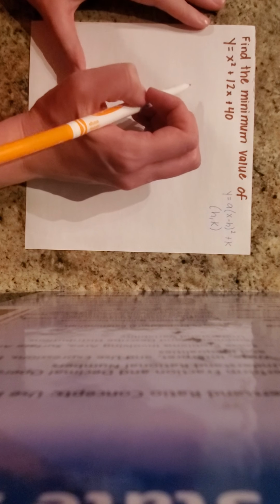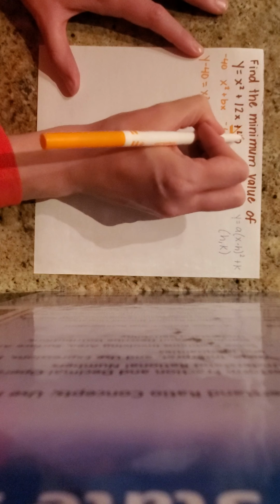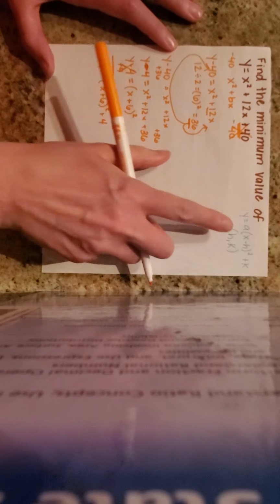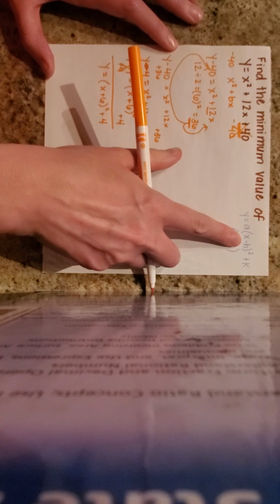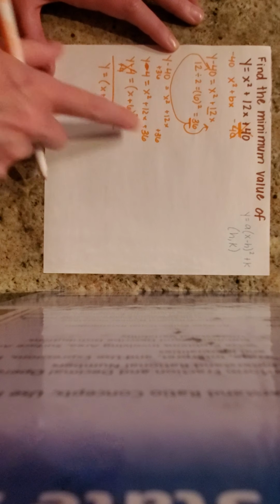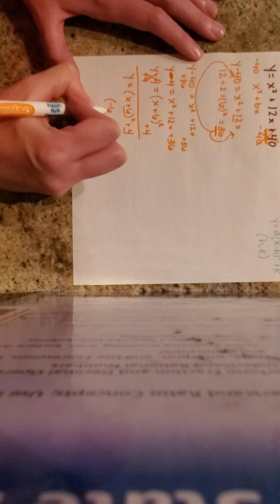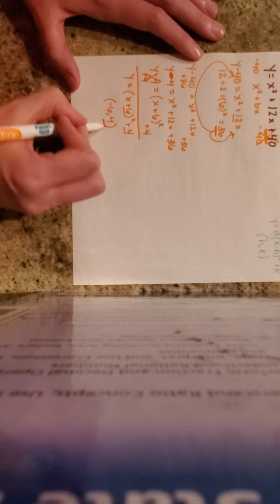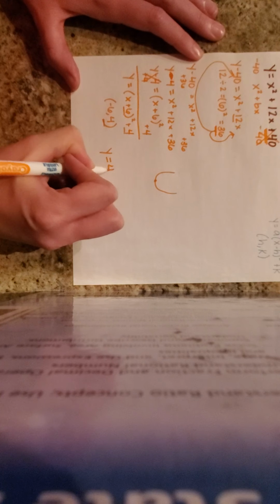Minimum Value of Quadratics Example 2